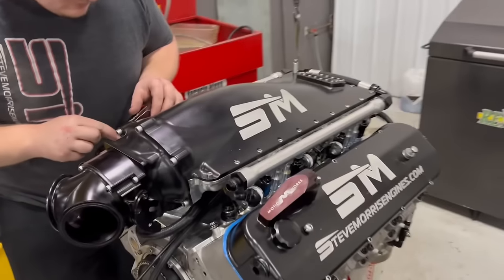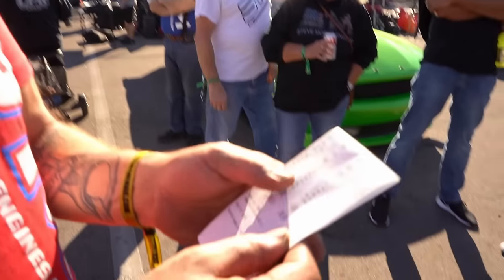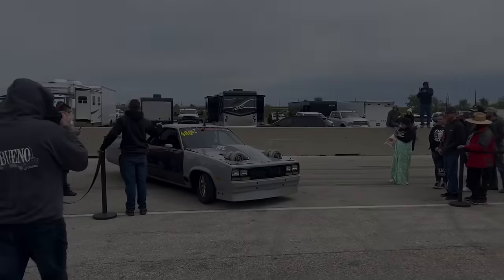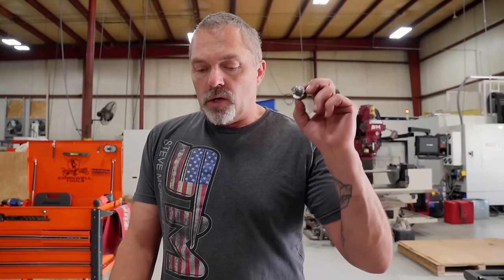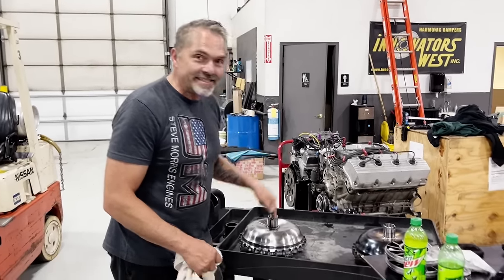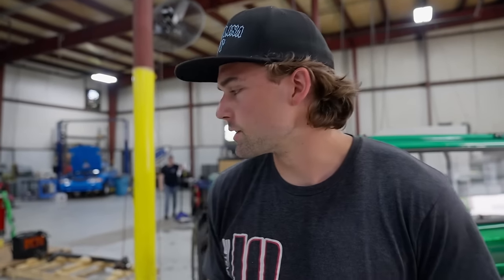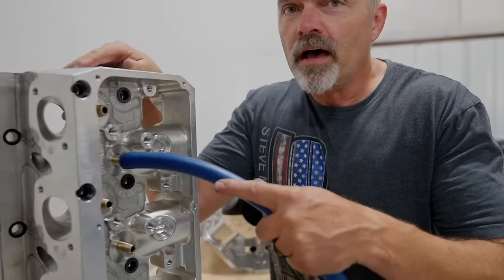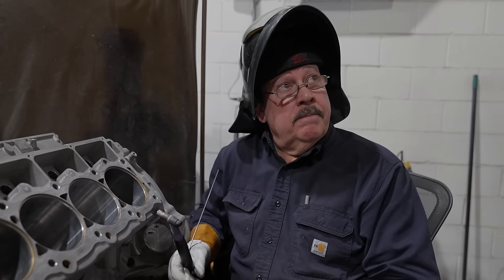2023…What Happened ?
This year was packed full of stuff. So much going on, so much change, and so much growth. What were some of your favorite moments?